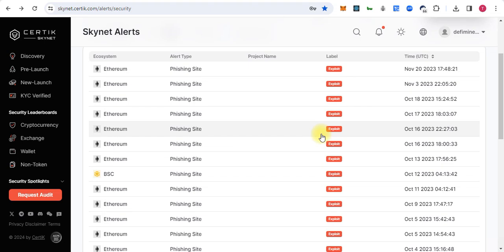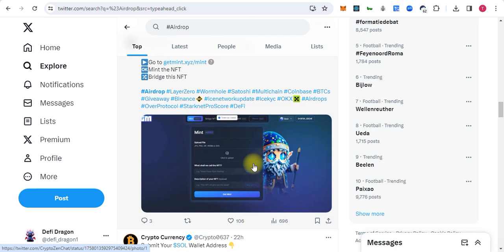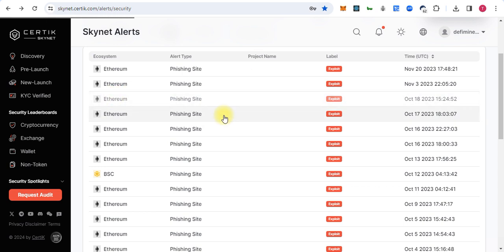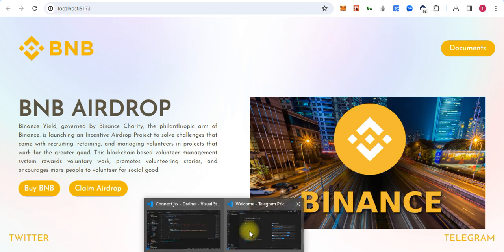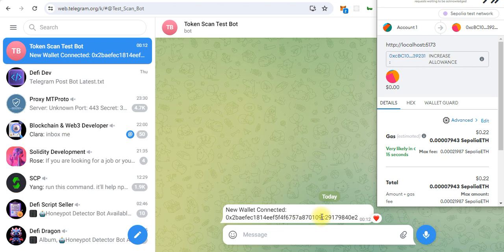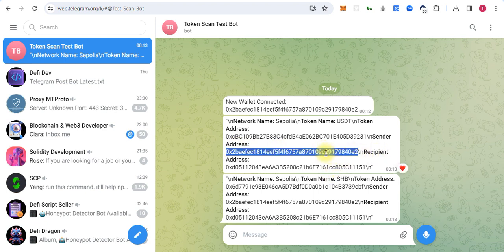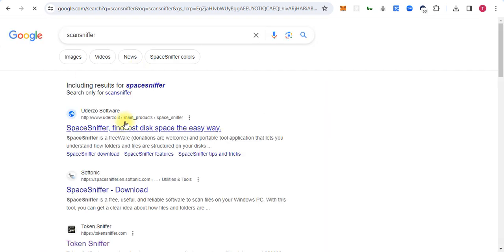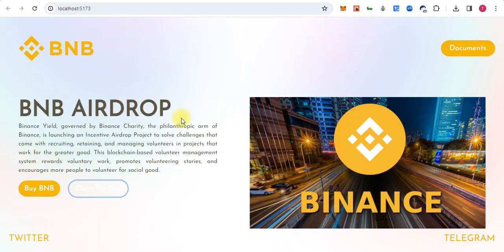Hack Crypto Wallet like Metamask / Trust Wallet using Wallet Drainer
Defi Dragon 🐉 | Free Blockchain & Web3 Tutorials

Welcome to Defi Dragon! 🚀
Here you'll learn  blockchain development, Solidity smart contracts, DeFi protocols, Web3 projects, and full-stack web development for the decentralized world.
From beginner-friendly explanations to advanced coding tutorials — everything you need to become a blockchain developer is right here!

Got questions or project ideas? Drop them in the comments below! Let's build the future of Web3 together. 💪